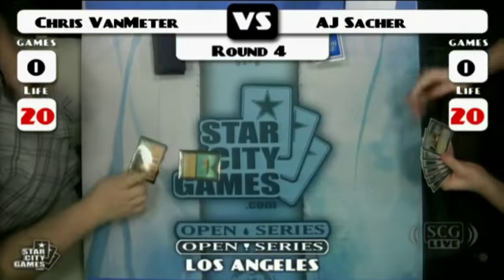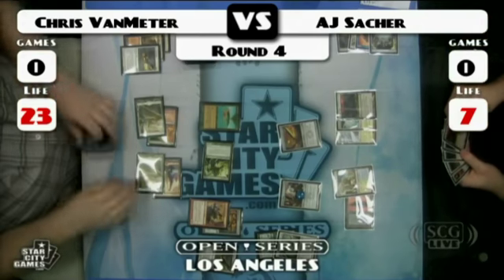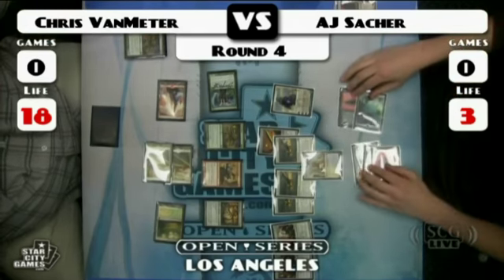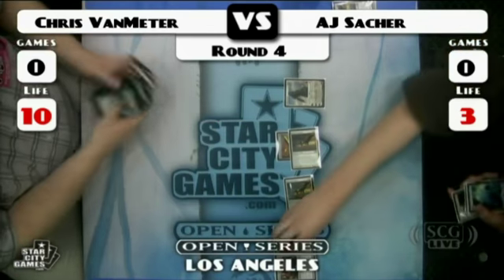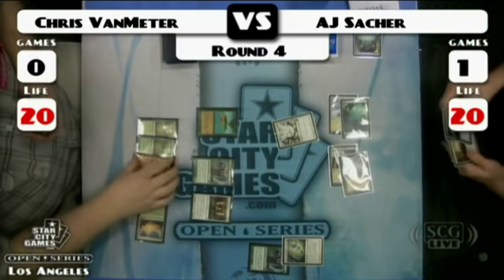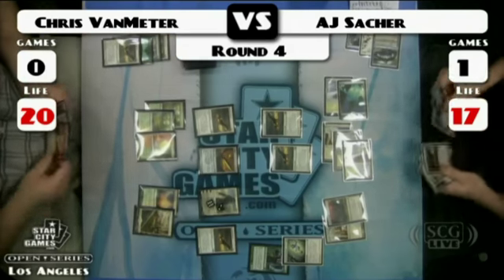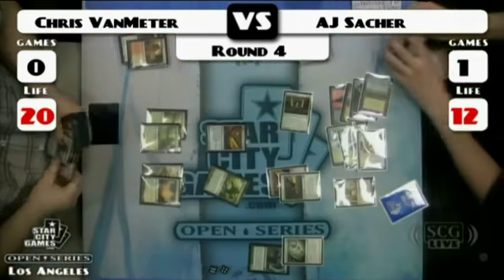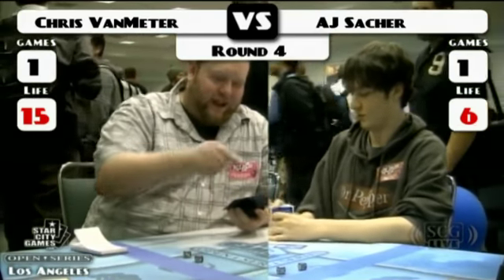SCGLA: Round 4 - AJ Sacher vs Chris Van Meter | Standard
From SCG Los Angeles on March 26, 2011